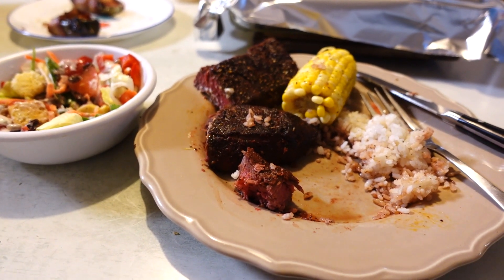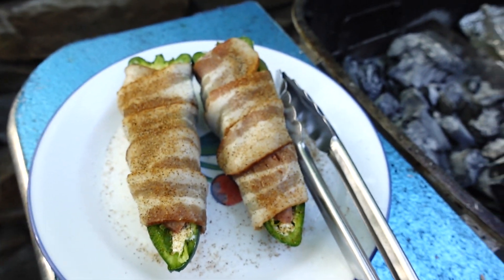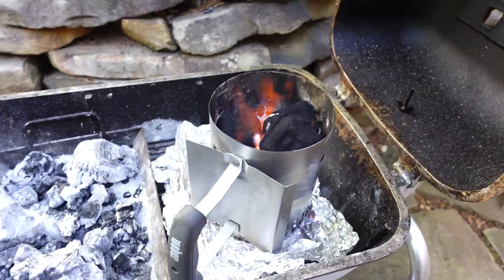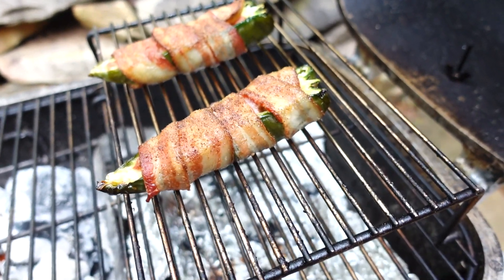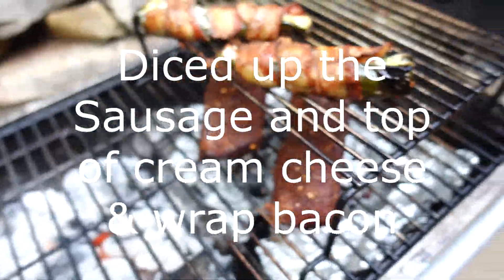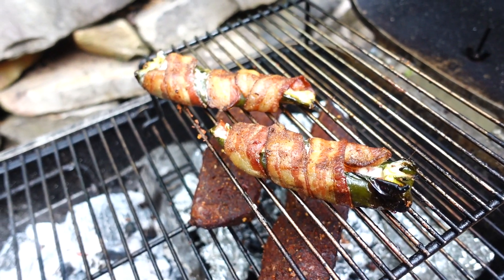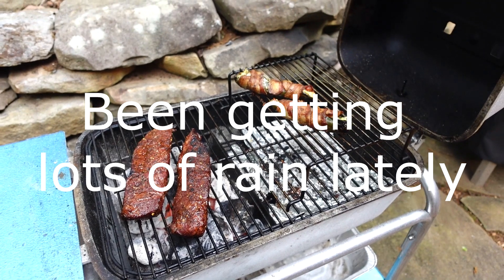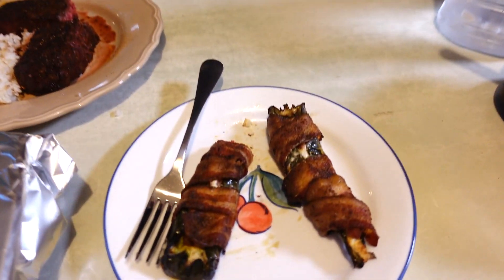Sirloin Steak & Poblano Pepper Poppers With Conecuh Sauage on a PK Grill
First time doing Poblano Poppers